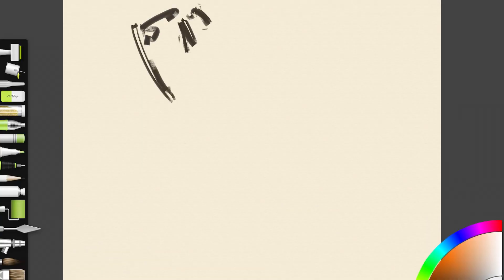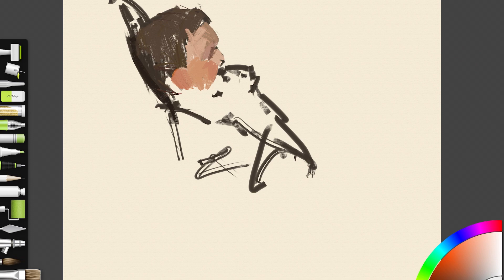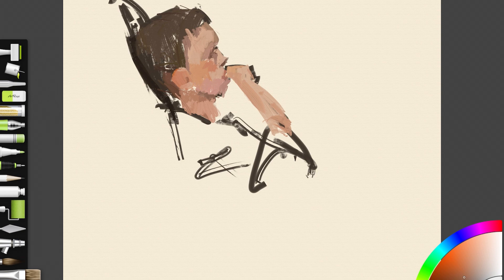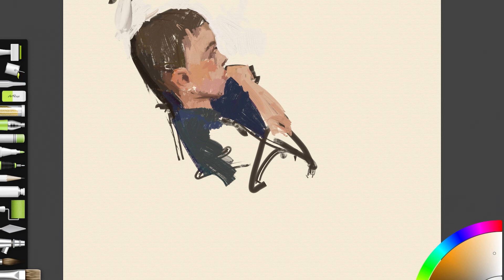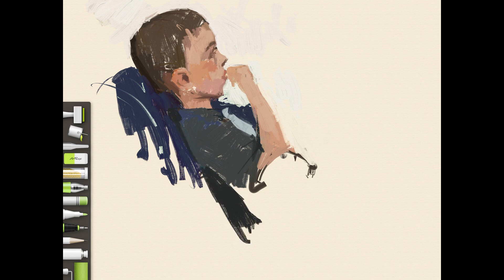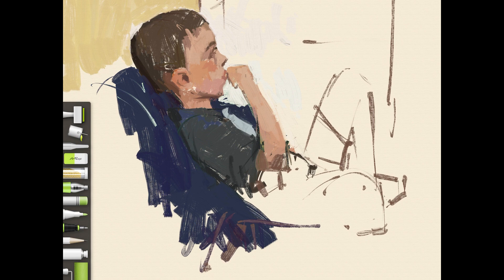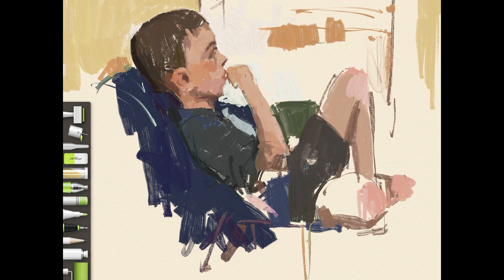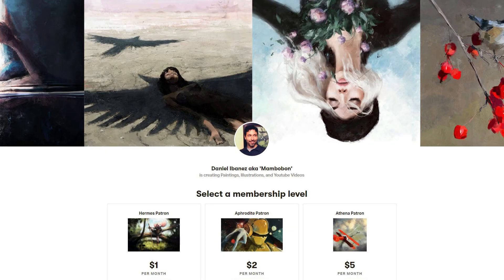Artrage Vitae! Artrage Mobile Gets a Big Update!!! (First Look)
Thank you for checking out the video... my full review will be up soon! Get the newest version of Artrage here:

I love this new update. I will be exploring it with a bunch of new plein air and alla prima paintings this coming week!
Xp pen deco 01 v2